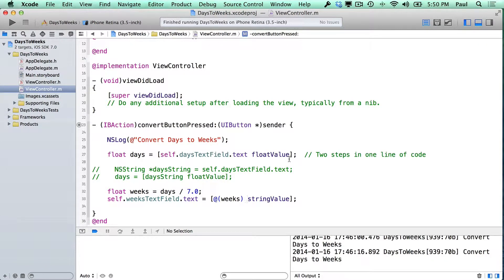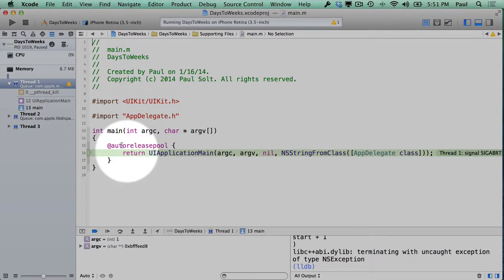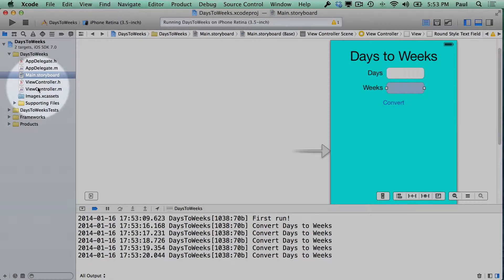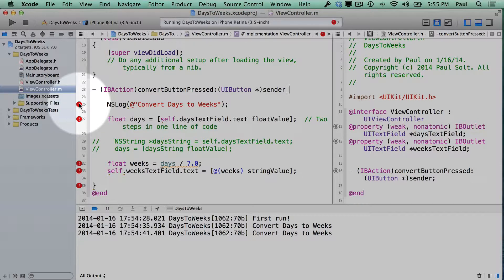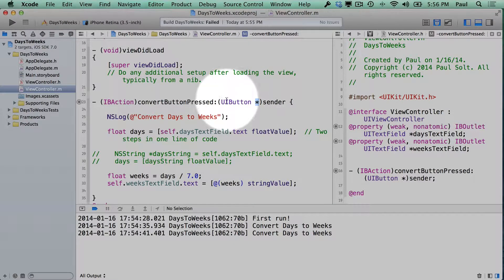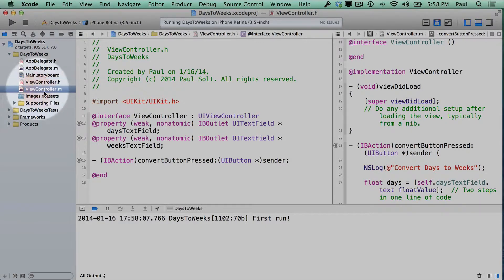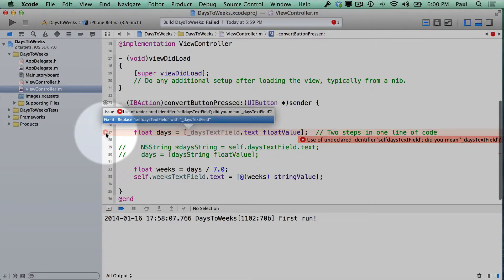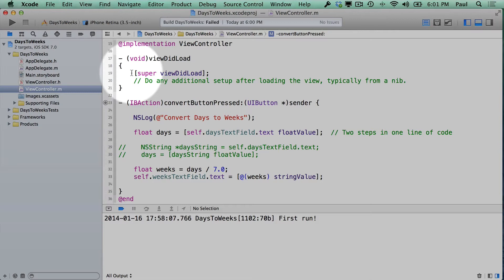iOS 101: 2.3 Tutorial - Xcode 101 Troubleshooting - Fix Common Bugs For Beginners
When you first start making apps there are a lot of things that can go wrong. Learn my tips and tricks for beginners to avoid crashes, black screens, and problems with Xcode. It's easy to accidentally break something if you don't know all the rules.

I'll cover the most frequent issues that I've seen myself and that many of my students have encountered. You'll learn how to prevent SIGABT errors and apps that crash in the main function (main.m).